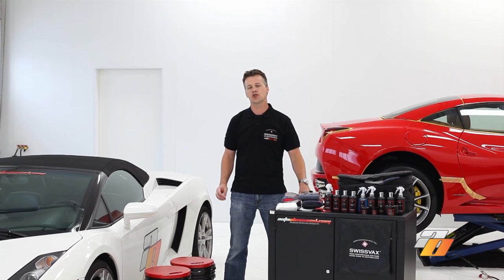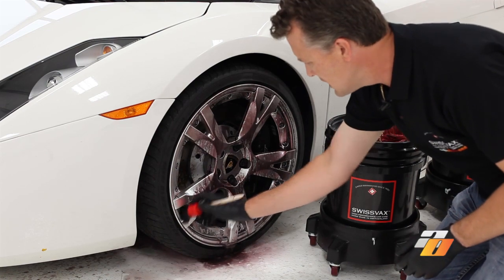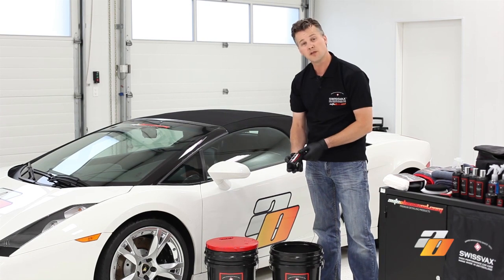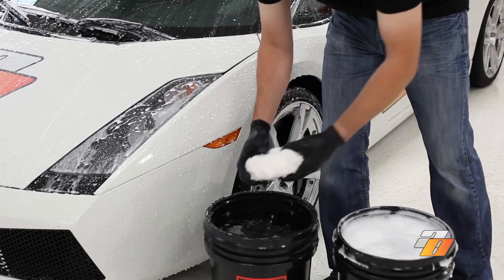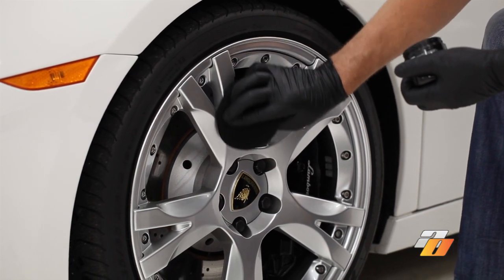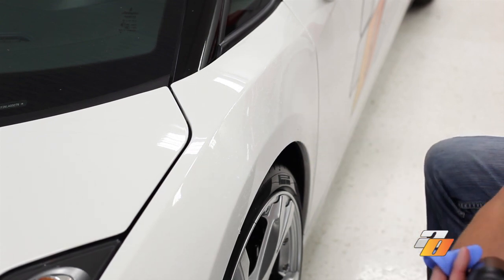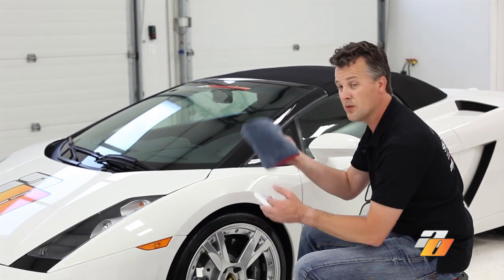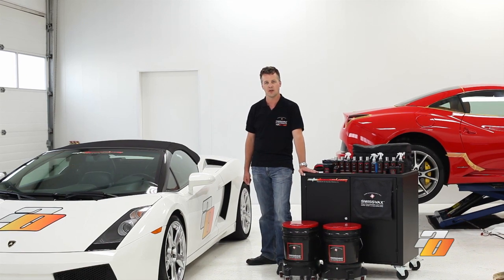Swissvax Products Detailing Guide How To Use Swissvax Products and Swissvax Carnauba Wax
Complete maintenance car wash, claying, using Swissvax Cleaner Fluid and applying Swissvax Wax video guide using Swissvax car care products. Watch for best car wash practices and tips.

See our full line of Swissvax products available for sale in Canada

This video is presented for instructional and educational purposes only. Auto Obsessed accepts no liability for any loss or damage whatsoever or howsoever caused in reliance upon such information, application or services. As your results may vary from ours, always know your own product and application and ensure that all techniques used are suitable for your purposes as your results may vary from ours.